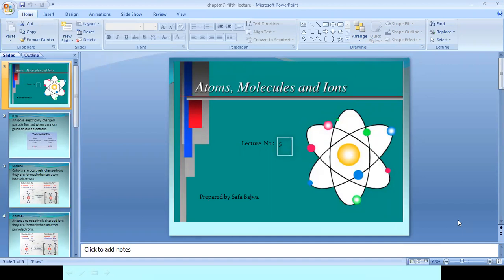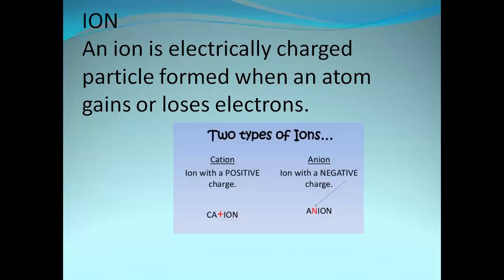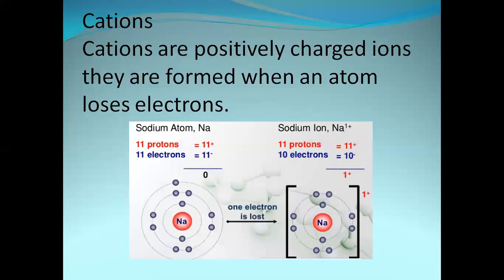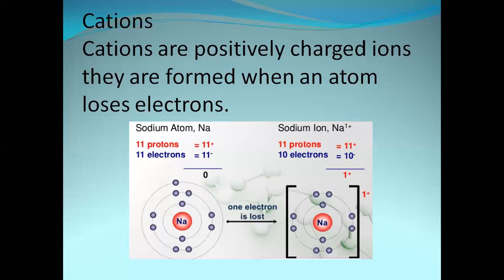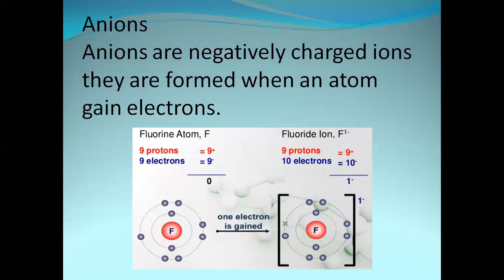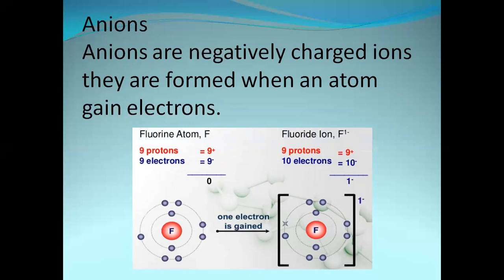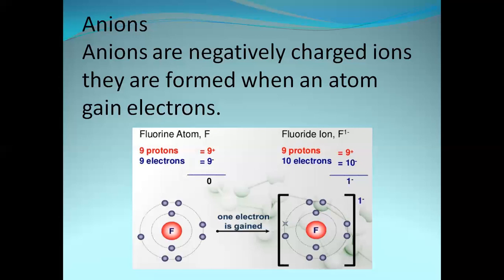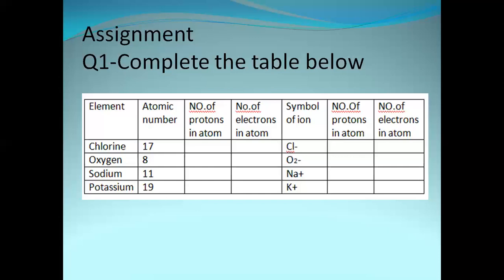Atoms, Molecules and Ions Part-2